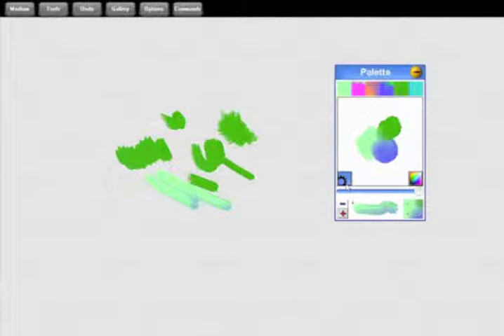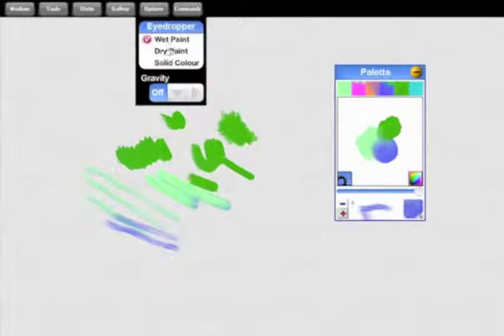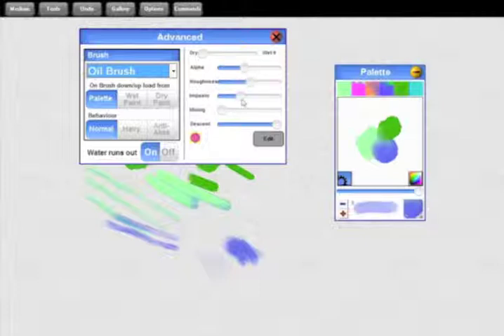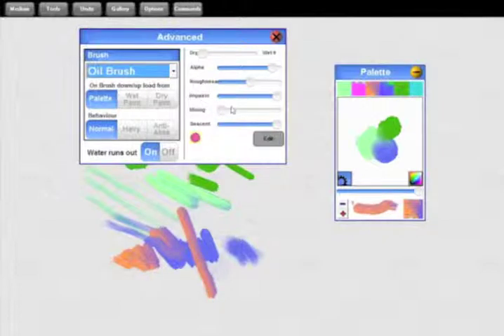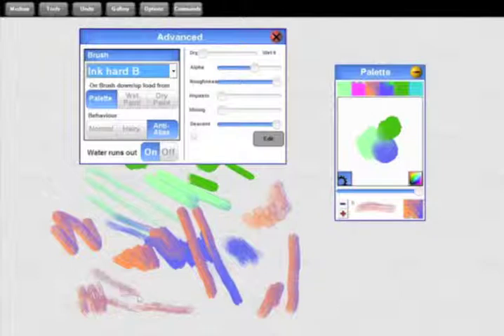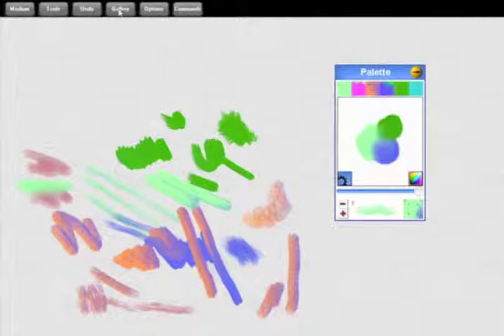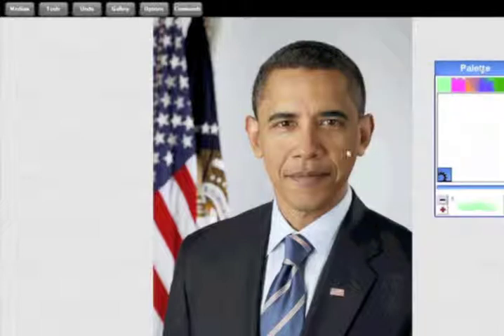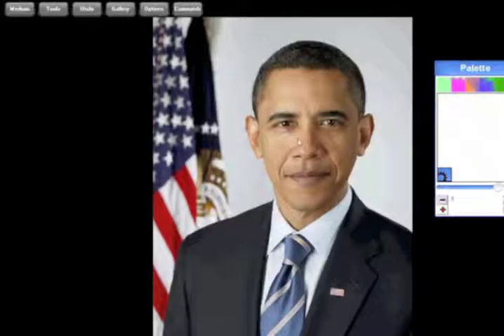wet and sticky UI.m4v